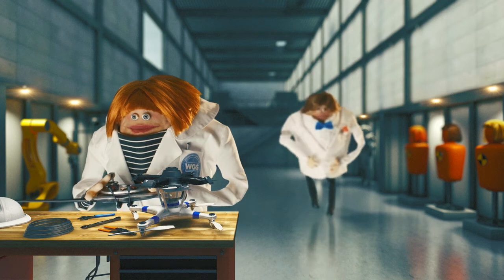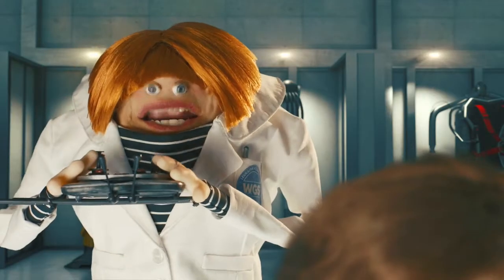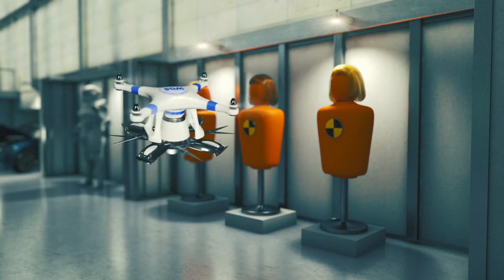Leukaemia Foundation World's Greatest Shave 2022 TVC via Abnorml + Clockwork Films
Leukaemia Foundation, Abnorml & Clockwork Films team up for World's Greatest Shave 2022